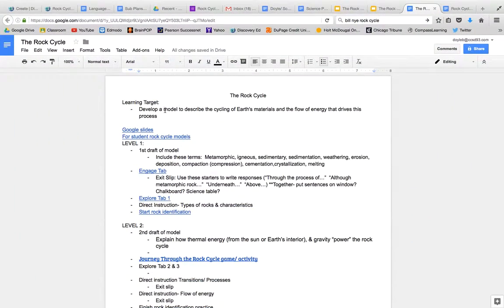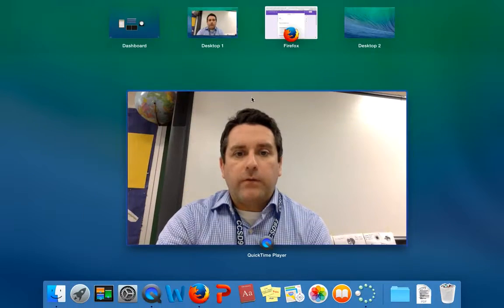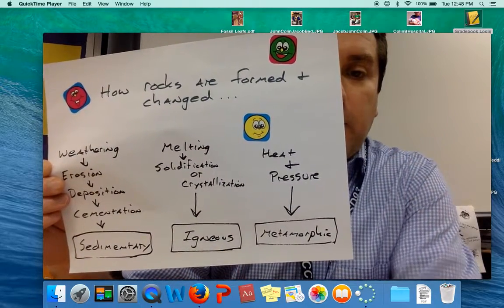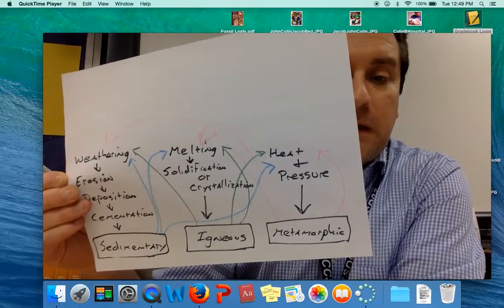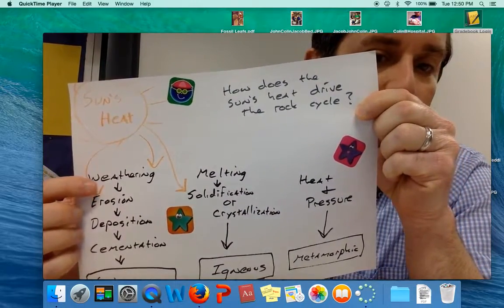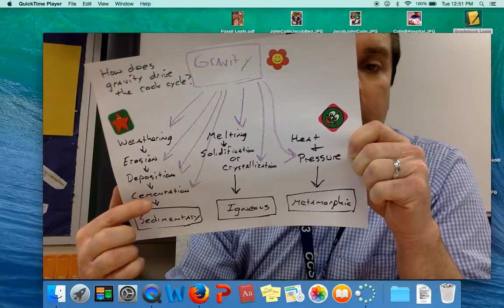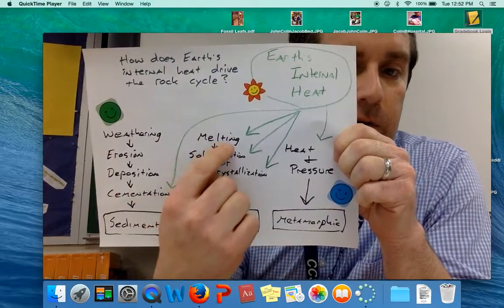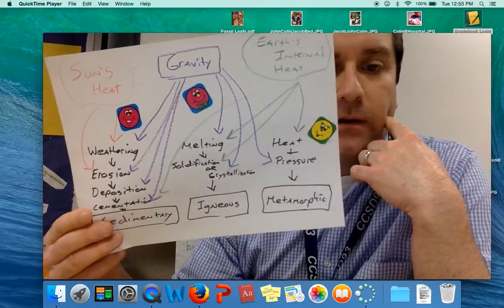The Rock Cycle Model & Explanation